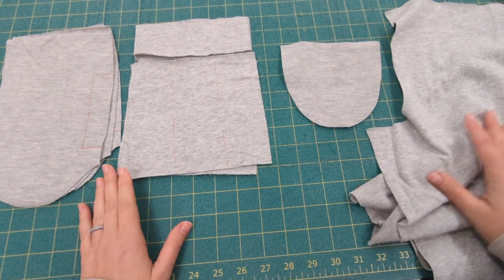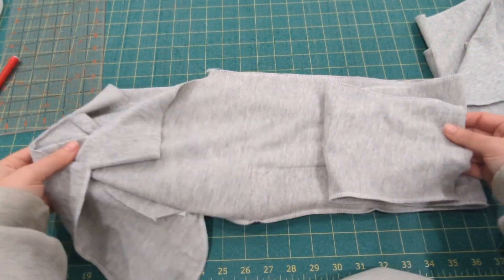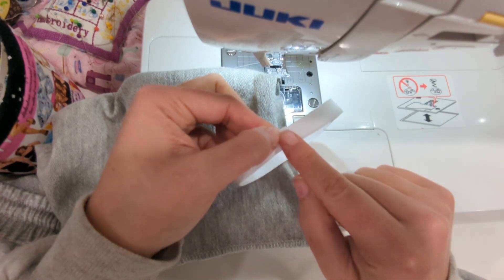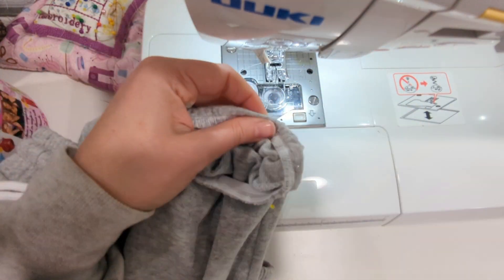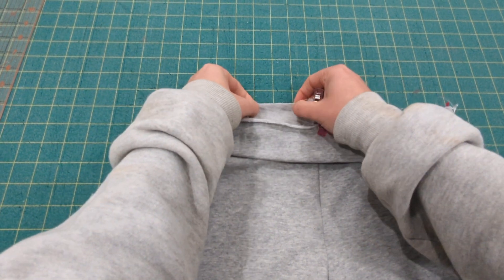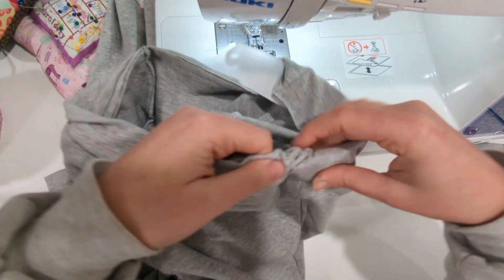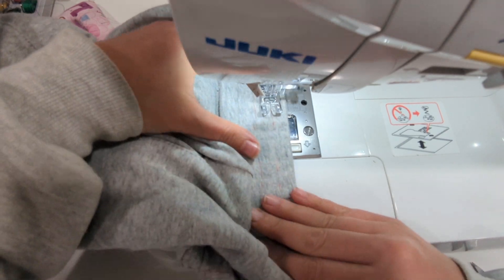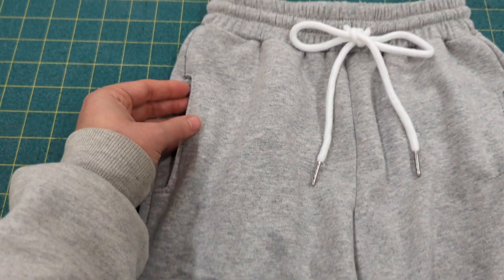Make your own sweatpants